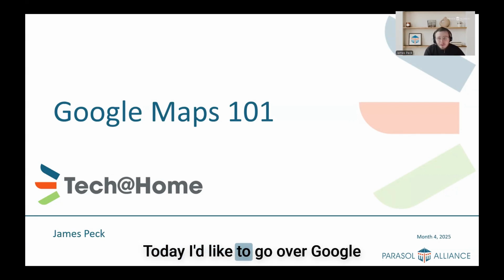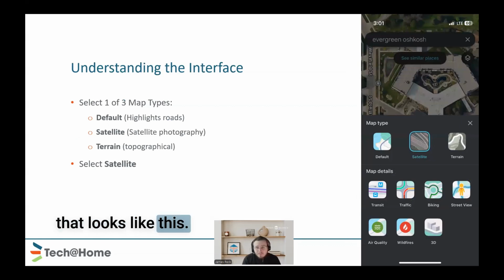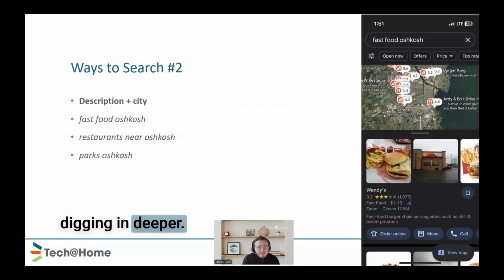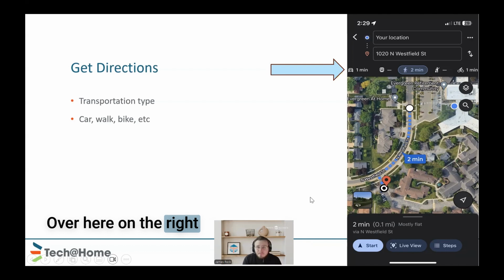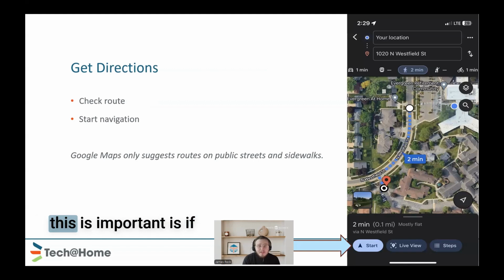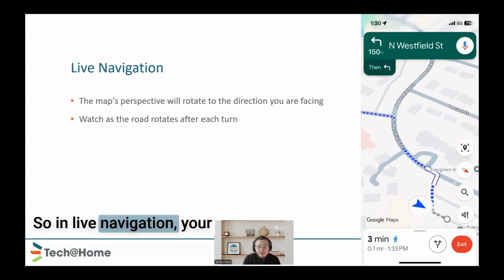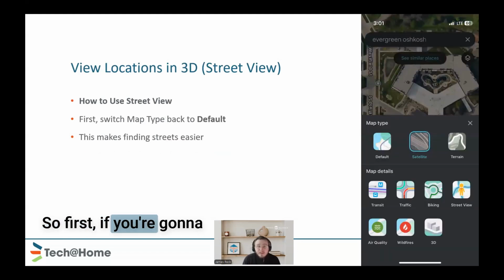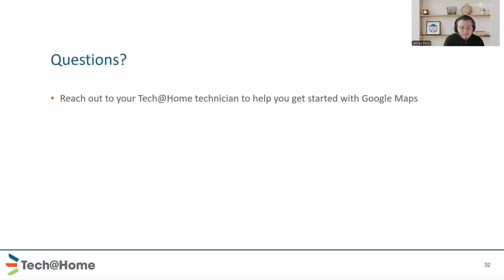Resident Exclusive- Google Maps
In this episode, James Peck walks you through the basics of using Google Maps, from installation to smart searching and live navigation. Whether you're brand new to the app or looking to better understand its core functions, this beginner-friendly guide will have you navigating with confidence in no time.

What You'll Learn in This Episode:

📱 Installing Google Maps
🔍 Using the Search Bar
🗺️ Exploring Map Types
🧭 Getting Directions & Navigation Tips
🌐 Using Street View
🛠️ Troubleshooting Tips & Tech Support